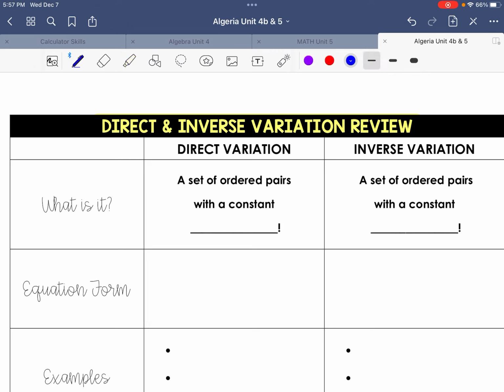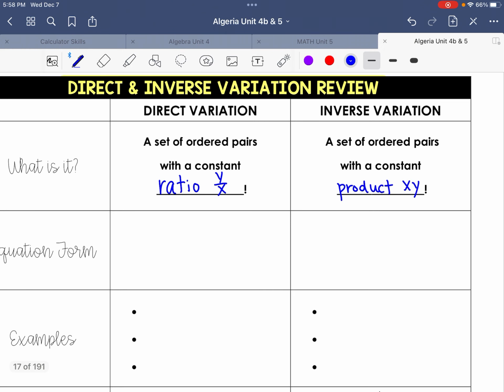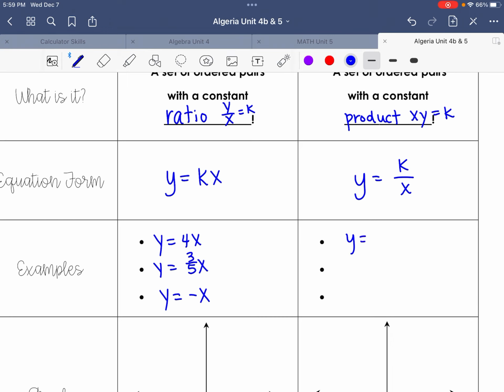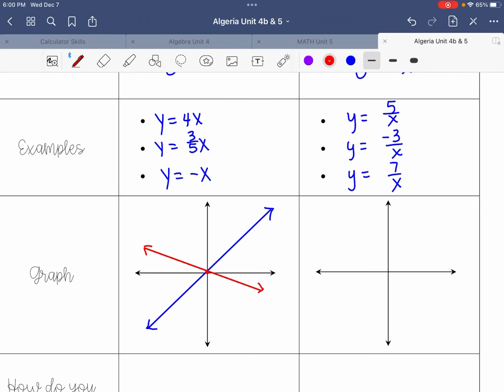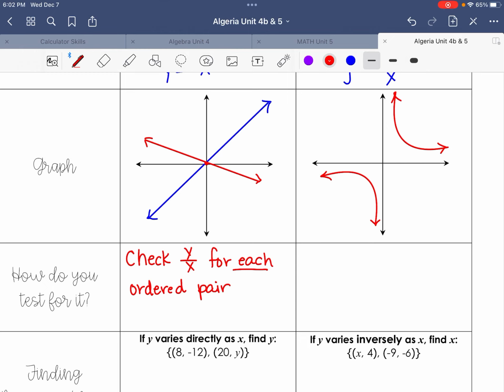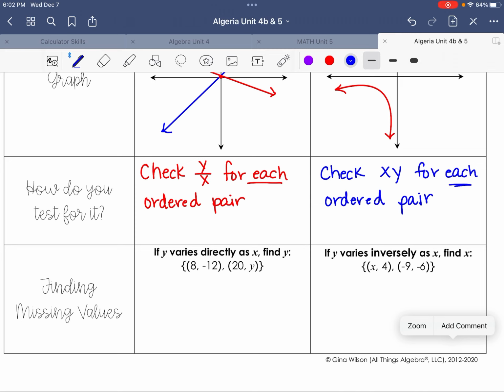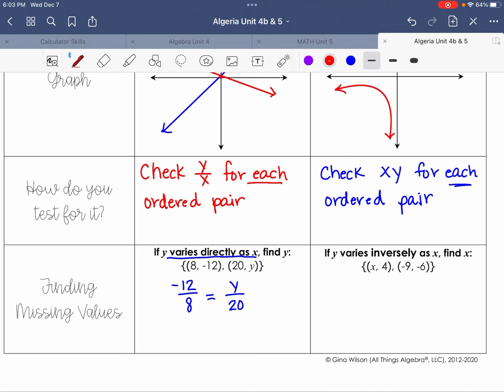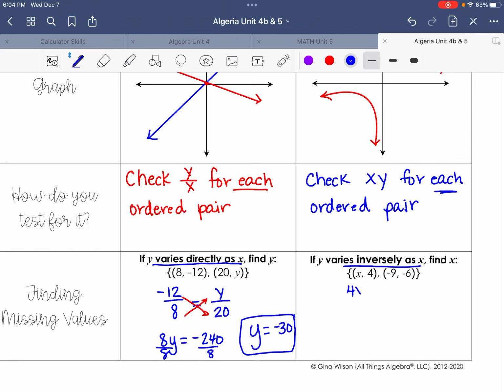Direct Variation vs. Inverse Variation